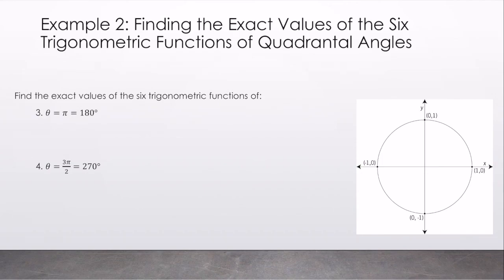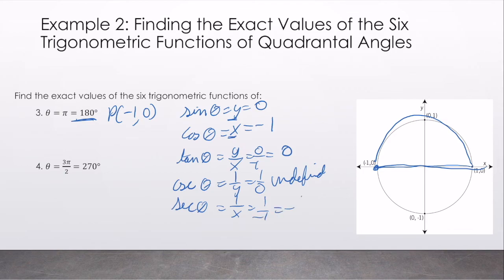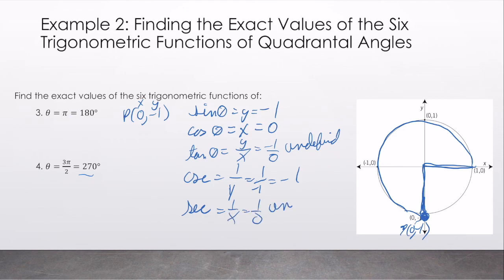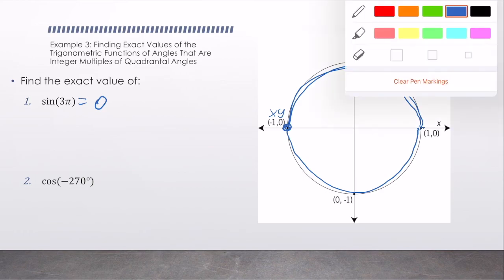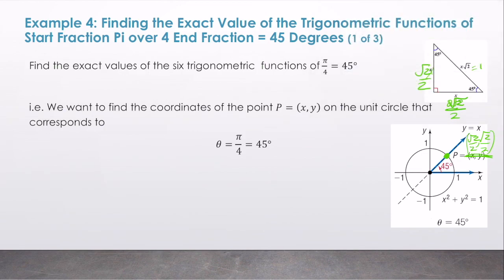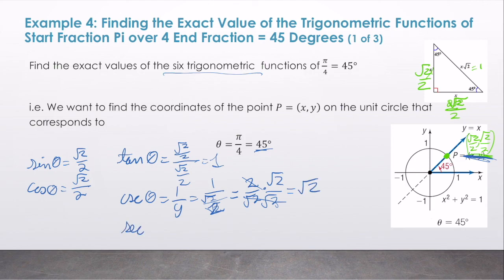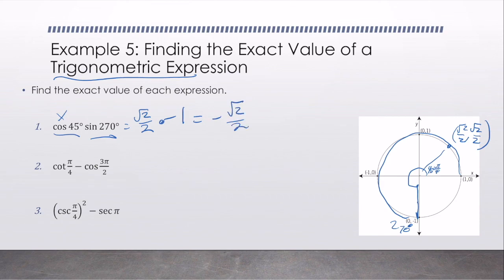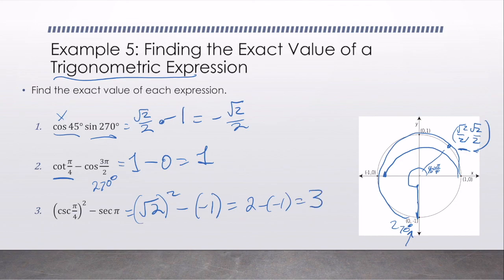MTH1400 Section 5.2 Part 2